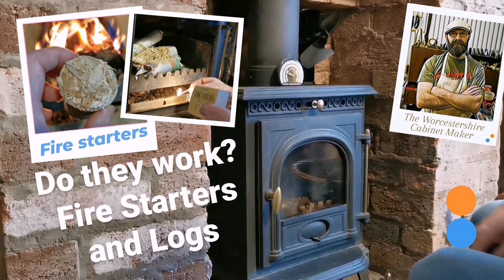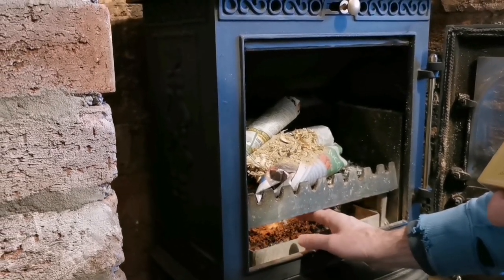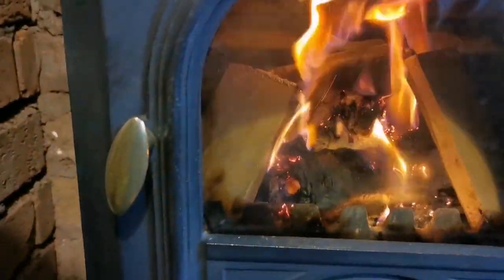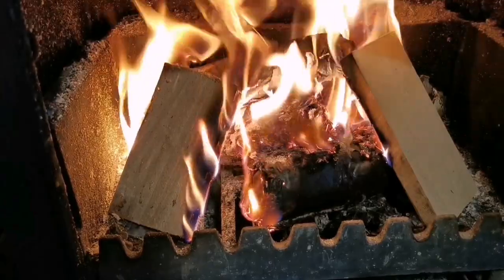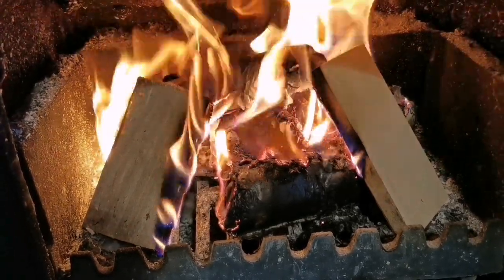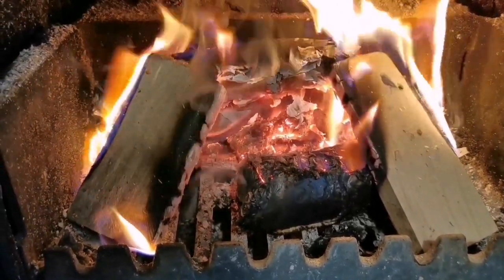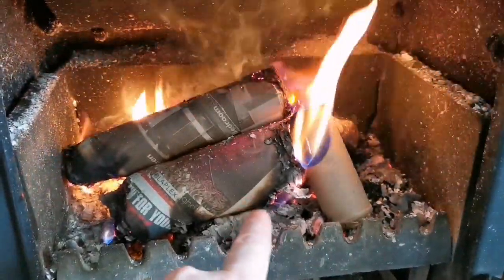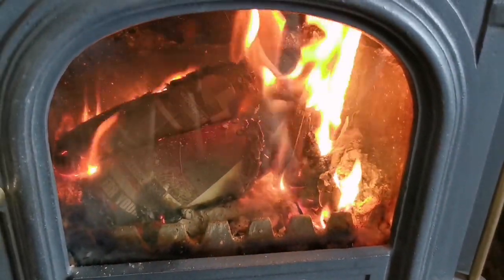Fire Starters & paper logs - Do they work?? Made & burned on the same day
Following on from my last video, where I made the Fire Starters from my waste wood shavings and toilet roll tubes. And then the plane shavings into rolled up newspaper 'logs'.

I wanted to share the rest of the process. Do they light well and do the 'logs' last long.

The guys on my hand tools evening classes make a lot of shavings. These shaving need to go, so I looked into trying these out a years ago.

Using old spoiled newspaper and carefully wrapping the thin slithers of wood is one way of safely burning the waste shavings.  From here I want to reuse the inner cardboard tube from toilet paper. Used as a mould to make Fire starters, they're great to start the fire off.

If you like my content, you can also support me.

Jamie